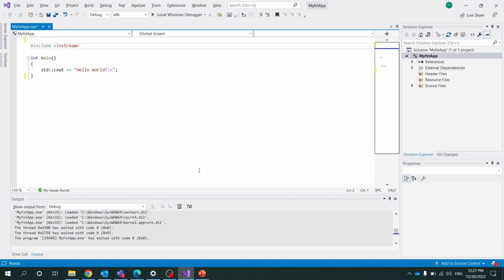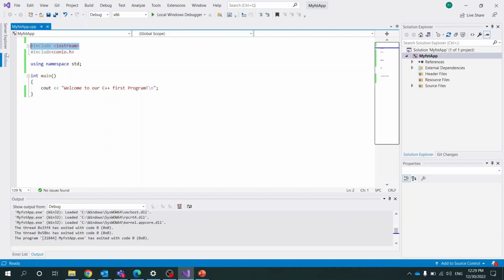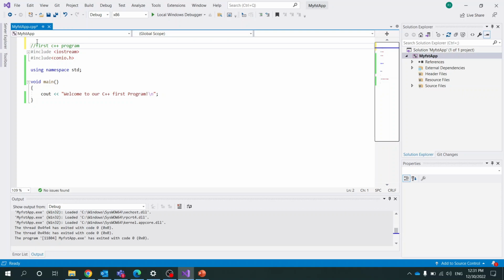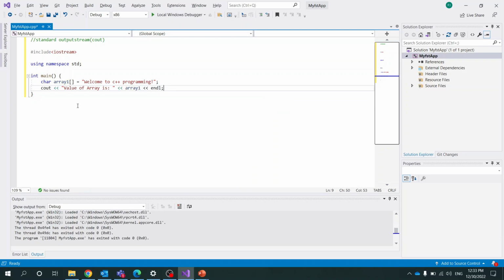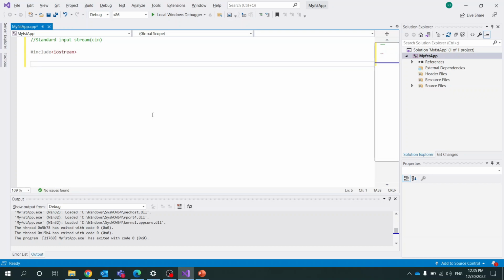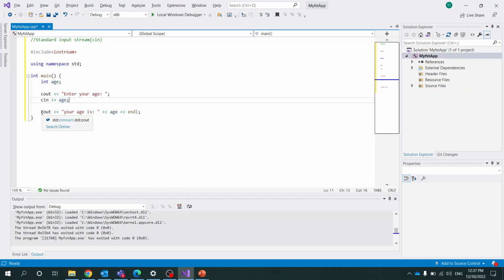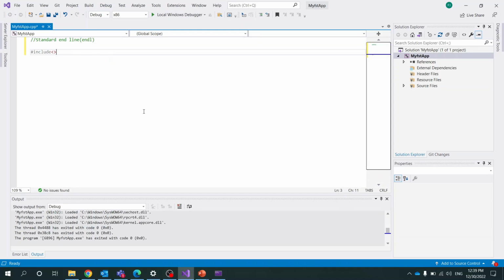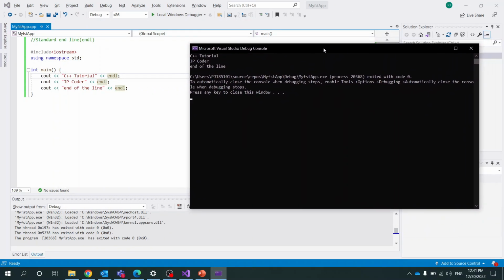Unleashing the Power of C++: Your First Program and Its Components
1. First C++ Program
2. Components of the C++ Program